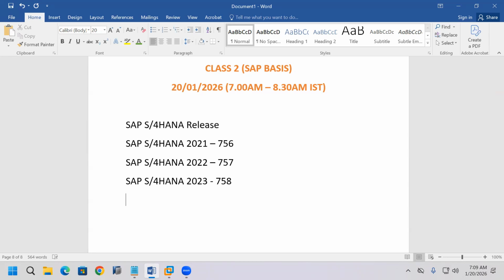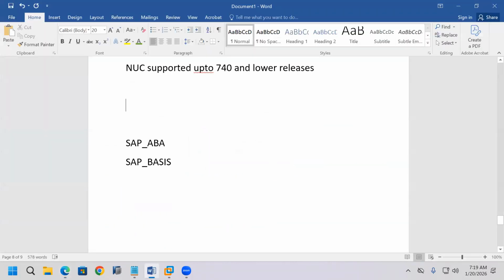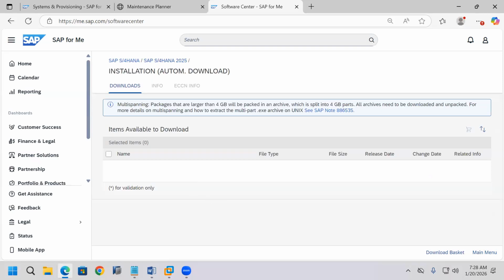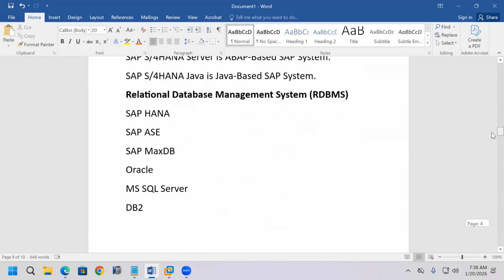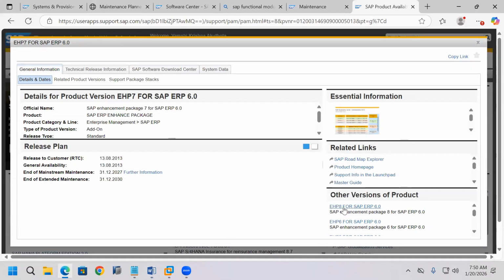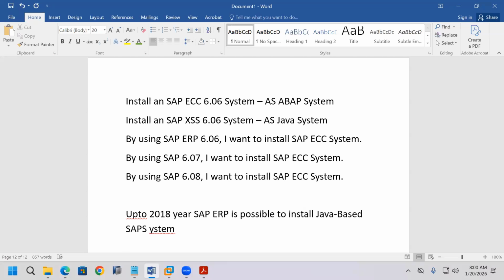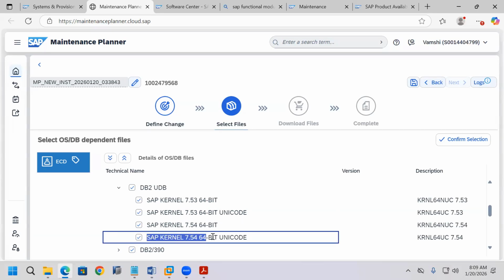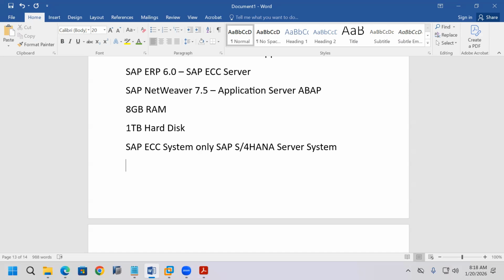SAP BASIS - CLASS 2 (20-01-26)